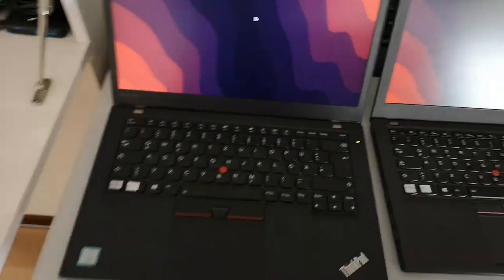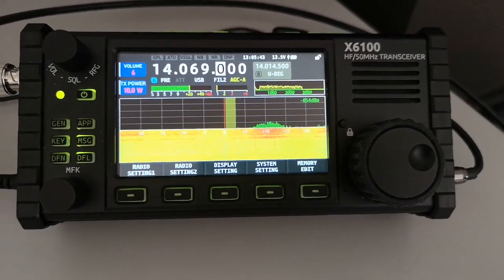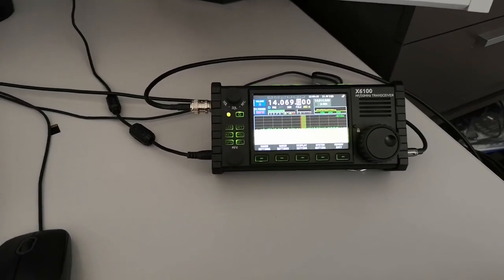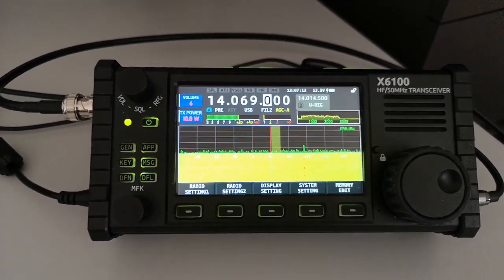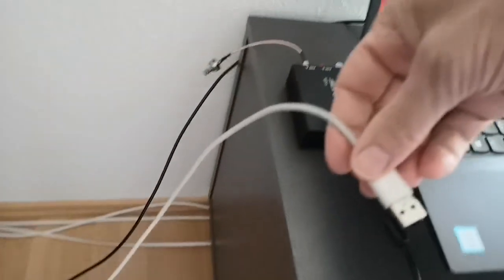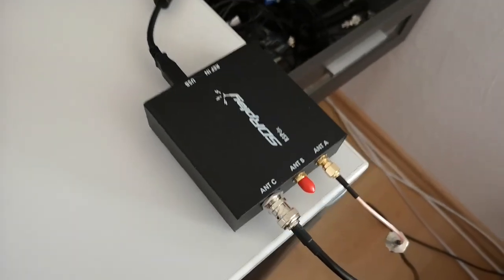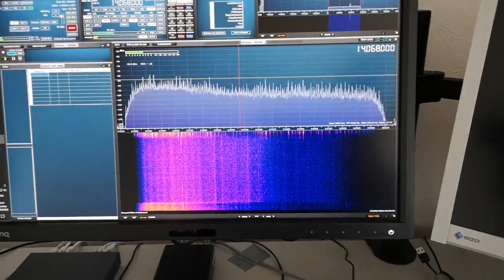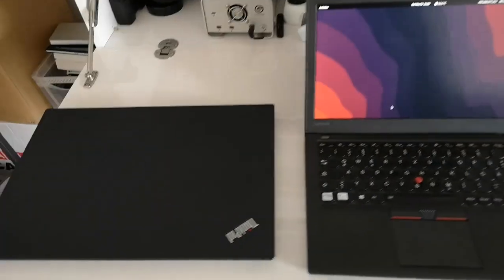Computer noise from computers on internal antennas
Continuing the series of operating from a small flat with no garden.
Looking at radiated noise from laptops and suppression of conducted noise on USB cable using RF choke.